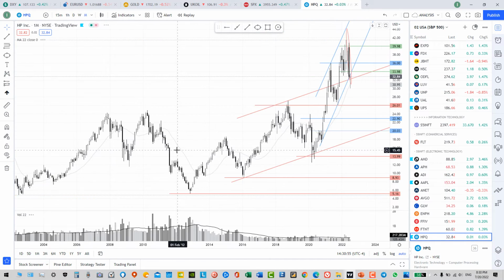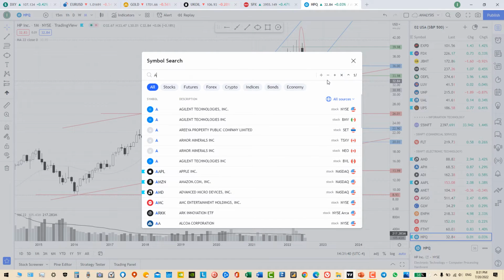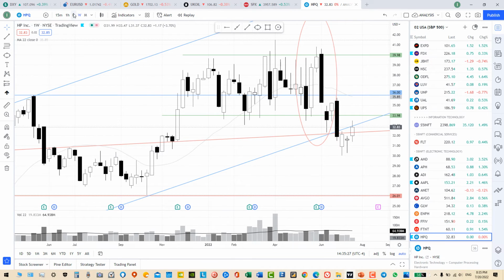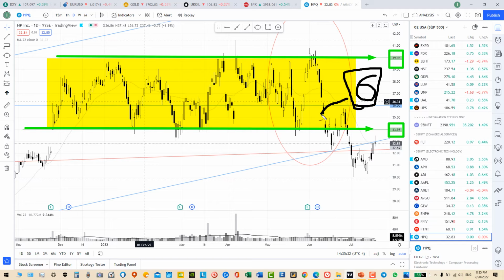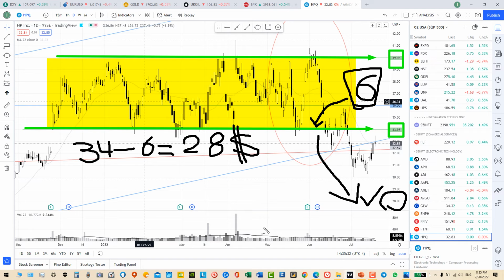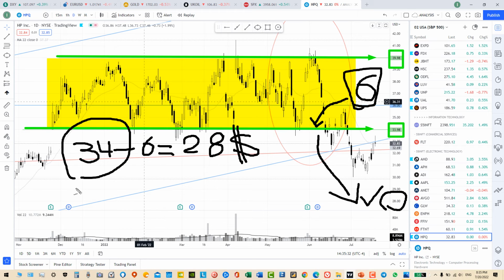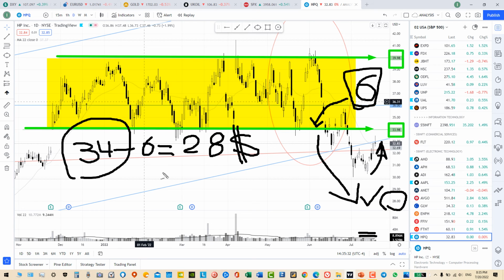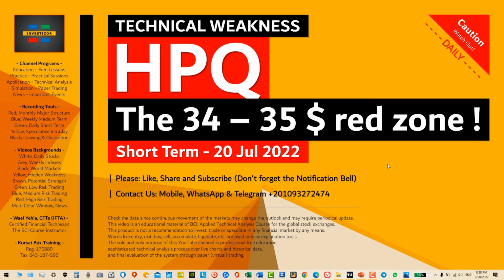Technical Analysis | HPQ Inc. - HPQ / 07.2022